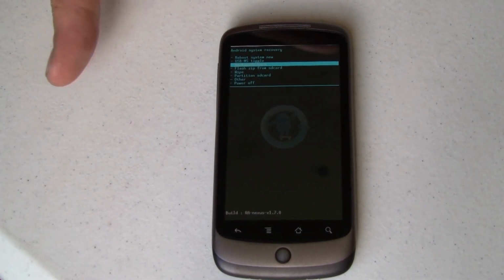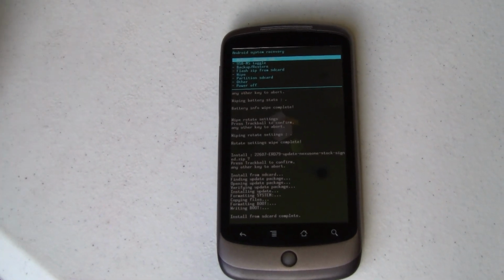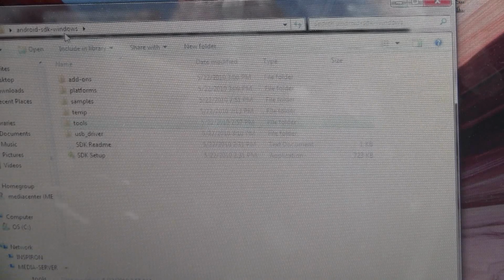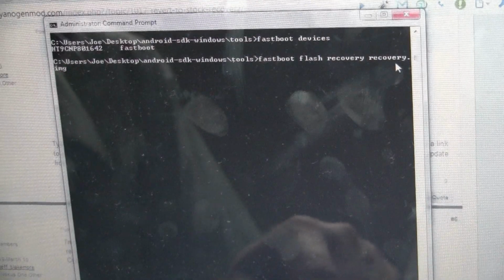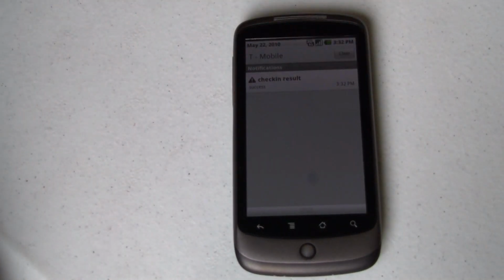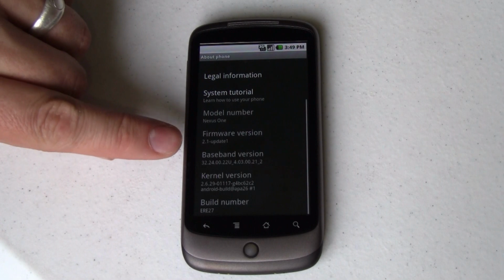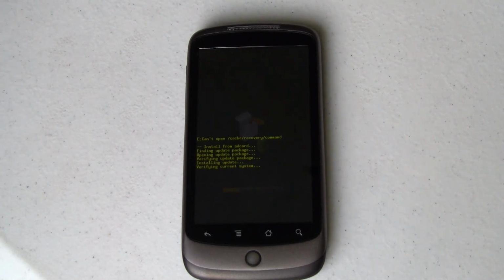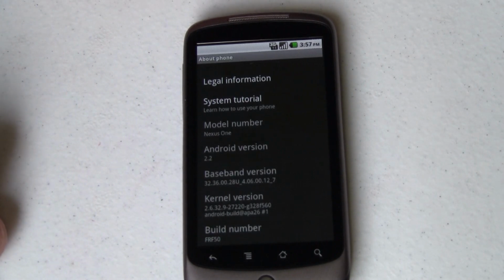How to flash Froyo on your Nexus One! (widescreen) | Pocketnow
In this video I show you how to flash the stock Nexus One image on your phone, the stock recovery image, how to force the OTA update-1, and how to flash the Froyo Android 2.2 image.